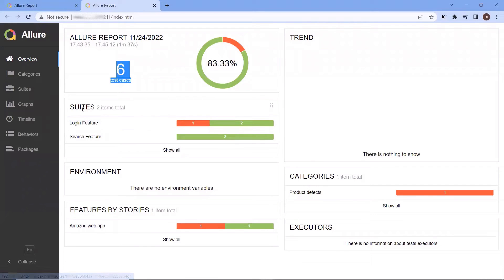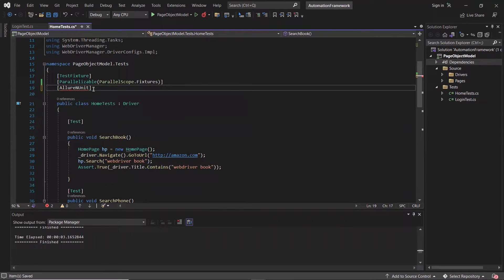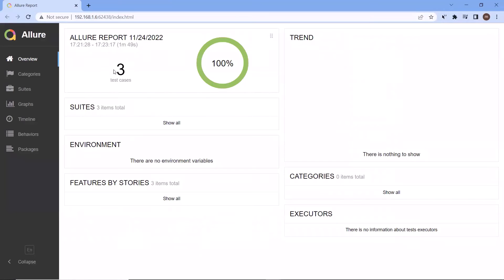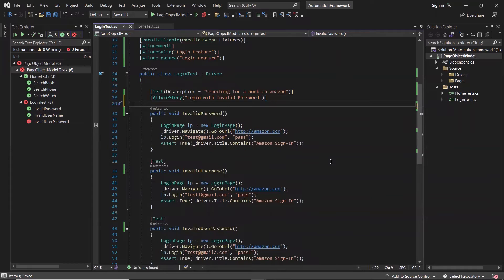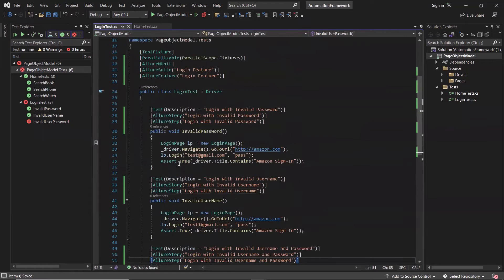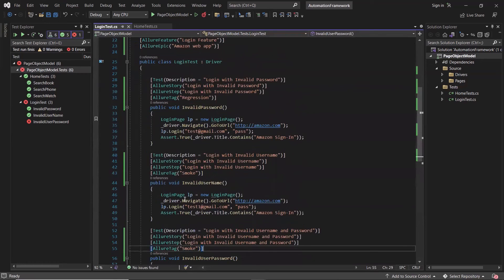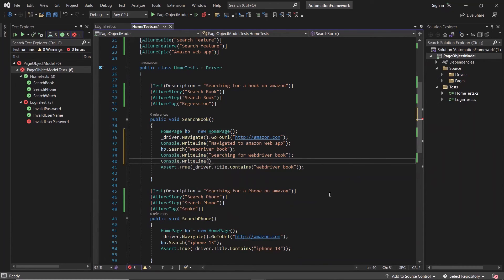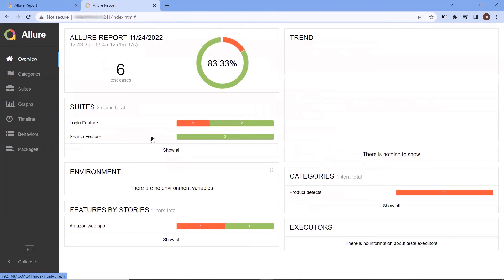Allure Report | Integrate allure report with NUnit framework | NUnit.Allure nuget package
In this video, I'll discuss how to integrate Allure report with your NUnit test framework using NUnit-Allure nuget package.